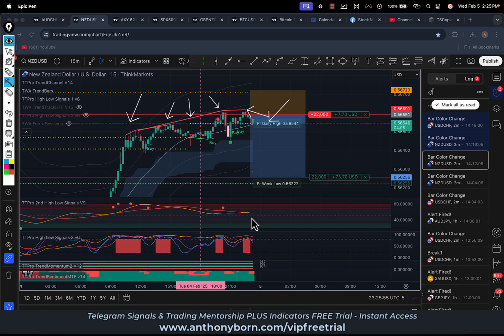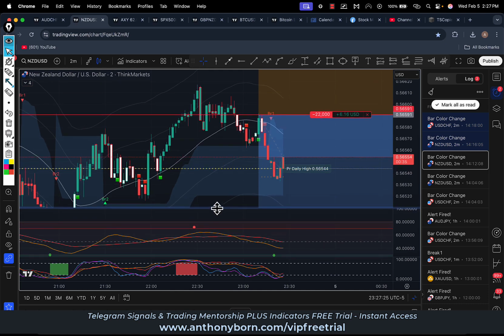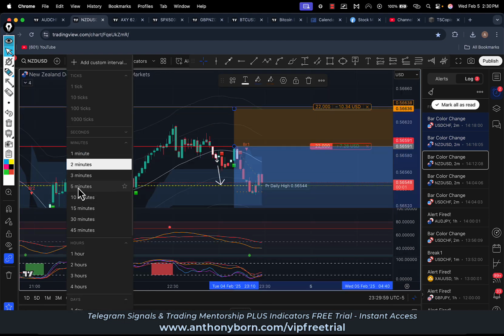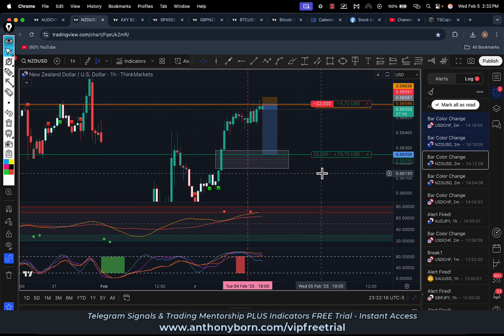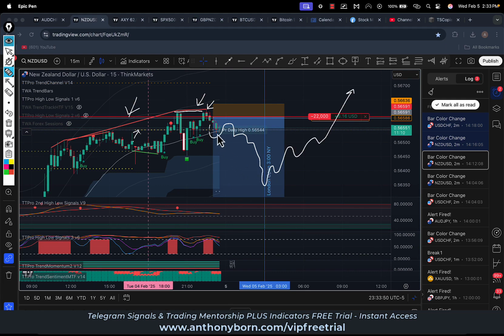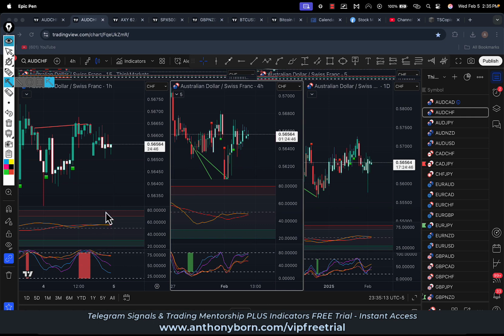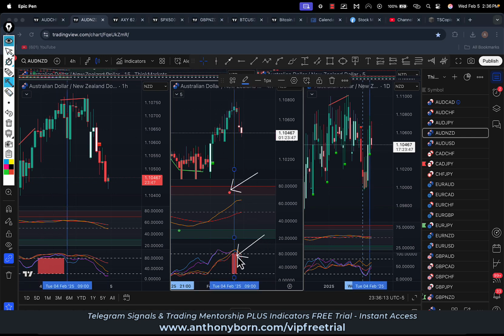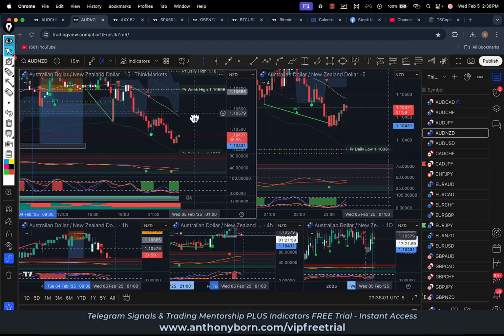Counter Trend Scalp NZDUSD Live Trade - Master This Counter Trend Scalping Strategy Today!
Master this counter-trend trading strategy today and elevate your trading game! In this video, I’ll show you how to identify high-probability trades using key buy/sell indicators and TradingView signals. Whether you’re into Forex trading, crypto trading, or other markets, this strategy is perfect for traders seeking to capitalize on trend reversals and liquidity zones.

Discover how you can leverage multi-timeframe analysis, from the 15-minute chart to the daily chart, to spot prime entry points. I’ll break down how to use key tools like trend alerts, structure breaks, and divergence to execute risk-free trades and manage your stop losses effectively. Learn how to navigate key market opens, like the London and US sessions, for maximum volatility and opportunities.

Join now to access exclusive trading strategies and indicators designed to give you an edge. Take control of your trading journey with proven methods tailored for success.

CHAPTERS:
00:00 - Entering a Counter Trend Trade
03:48 - Best Times to Trade Counter Trend
05:09 - Counter Trend Strategy Review